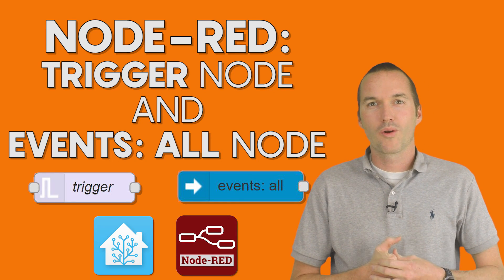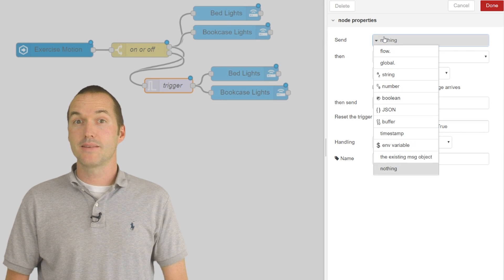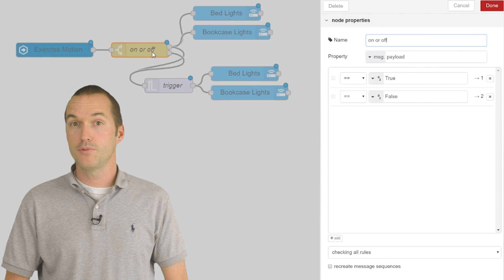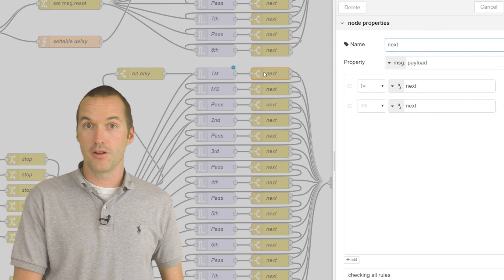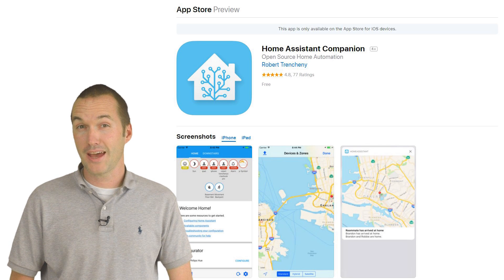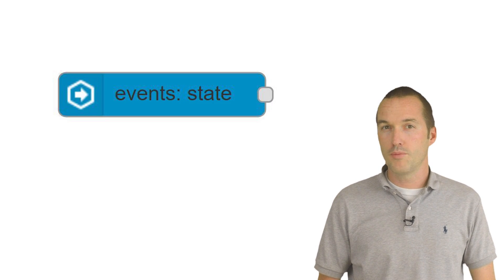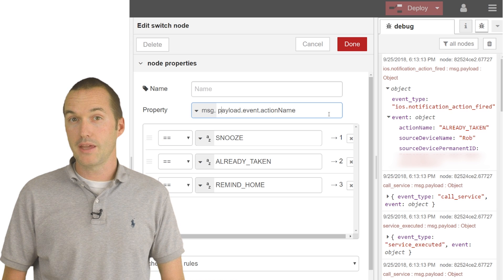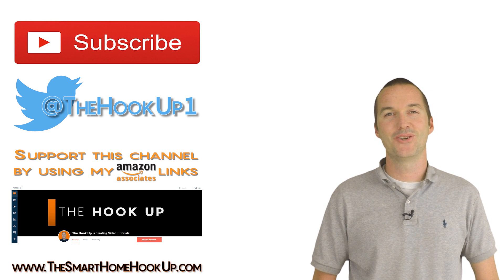Node-RED Pt.3: Trigger and Events: All nodes. Motion Lighting and Actionable Notifications.